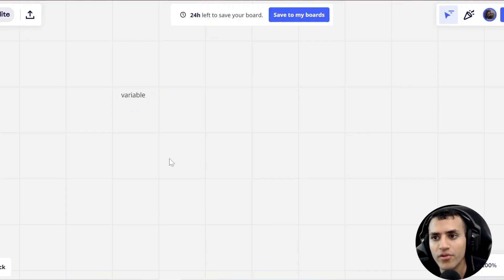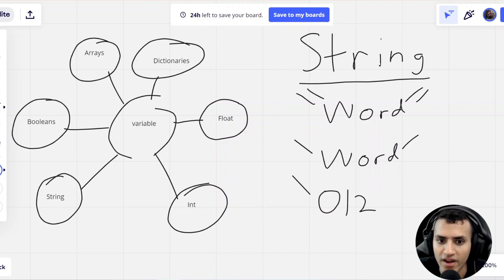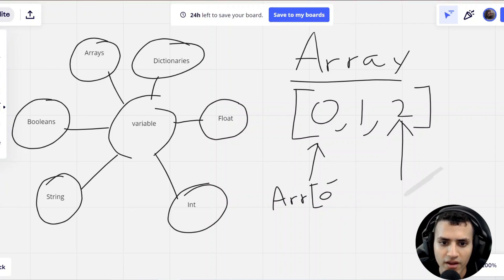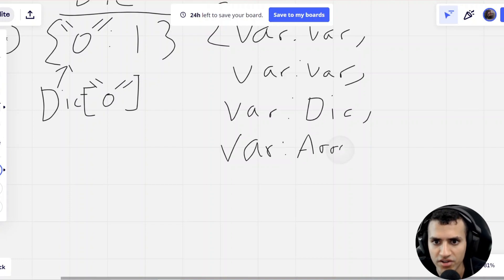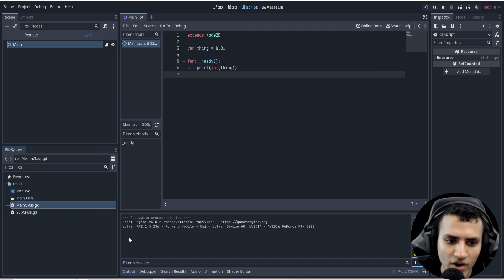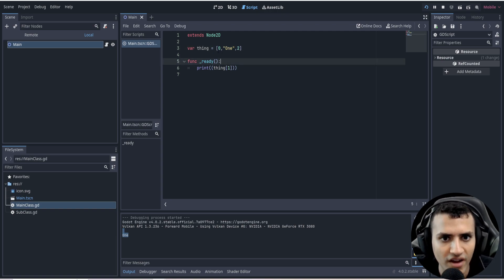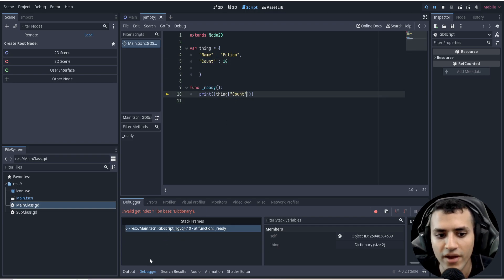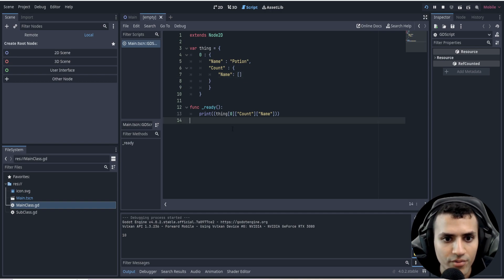Introduction to Variables and Data Types in Godot: A Beginner's Guide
Welcome to this beginner's guide to Godot game development! In this tutorial, we will provide a comprehensive introduction to variables and data types in Godot. Understanding variables and data types is essential for creating dynamic and interactive gameplay mechanics in your games.

In this tutorial, we will start by explaining the fundamental concepts of variables and data types, and why they are crucial in programming. We will explore the various data types available in Godot, including integers, floats, Booleans, strings, arrays, and dictionaries. You will learn how to declare variables, assign values to them, and manipulate their data using Godot's scripting language.

Throughout the tutorial, we will walk you through practical examples and code snippets, demonstrating how to use variables effectively to store and manipulate data within your game. By the end of this tutorial, you will have a solid understanding of variables and data types, enabling you to create more complex and interactive gameplay mechanics in your Godot projects.

Whether you are a complete beginner to programming or have prior experience with other programming languages, this tutorial is designed to provide a solid foundation in variables and data types within the context of Godot game development. Join us and unlock the power of variables in your games!